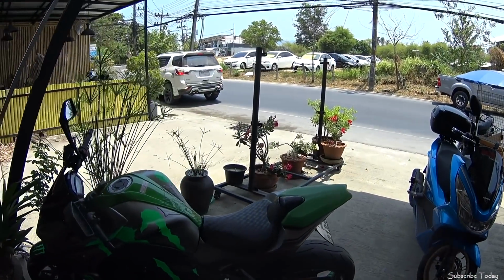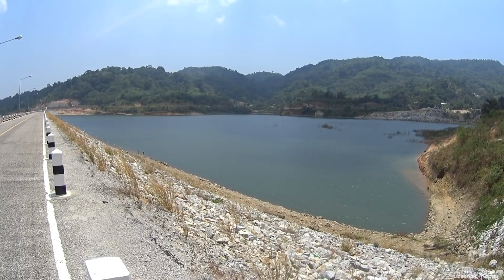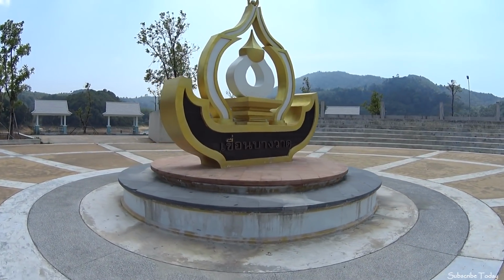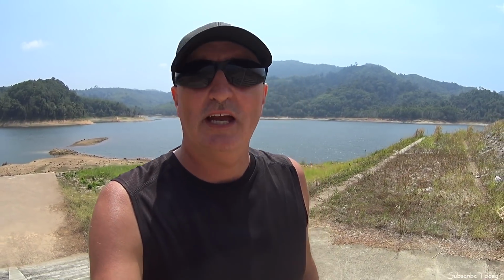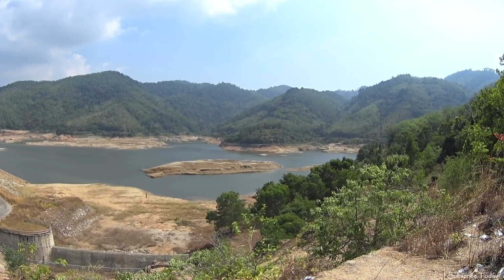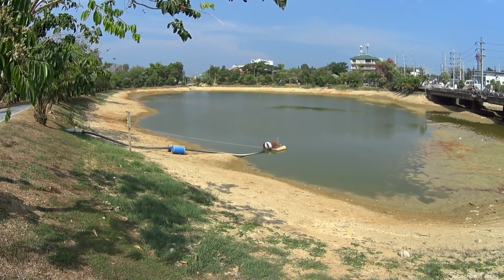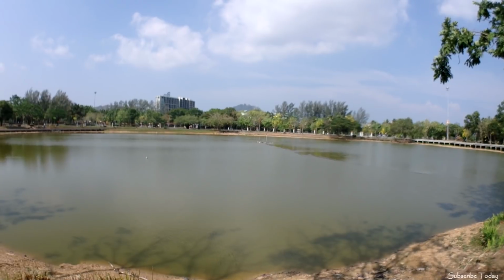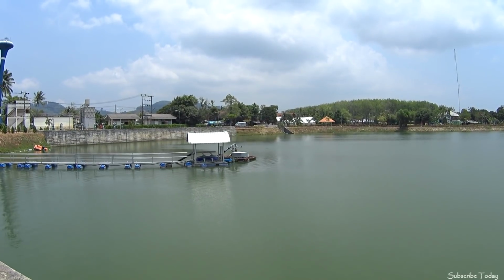where has all the water gone ? Are the reserves going to last ? Phuket Thailand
Join me as we take a look at Phuket's water resources and the levels of water currently available in Phuket's reservoirs after 3 months with very little rainfall the resources are starting to run very low and water rationing may soon come in to play which of course will affect people on the island of Phuket are we experiencing a drought.

Bald&Bored.

Looking 4 TRIPS & TOURS in Phuket ?
Try My Good Friend Nika She Has A  Tour Business in Patong & offers Friendly 5 star service Just Tell her TONY SENT U  🙏

If you wish to show some love & Appreciation for all my hard work you can at my